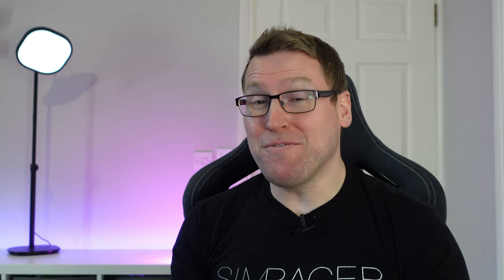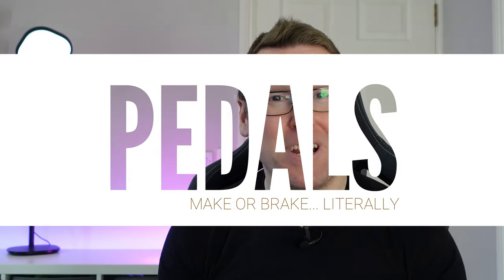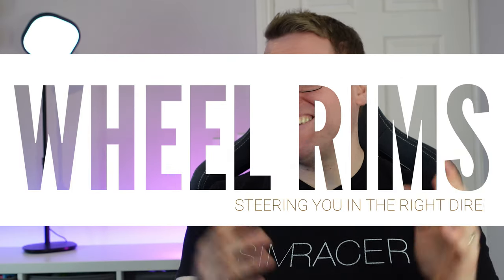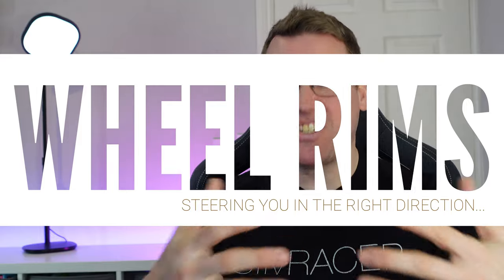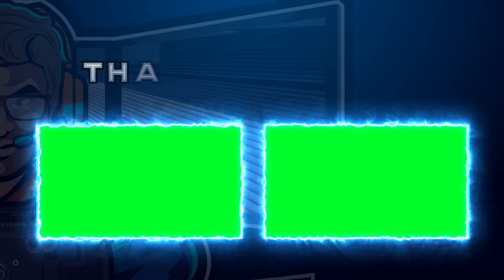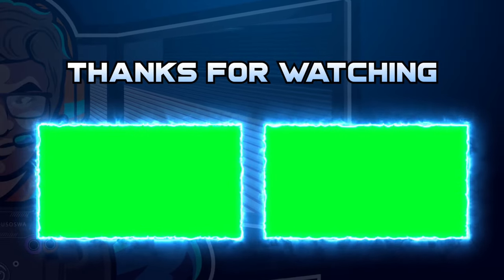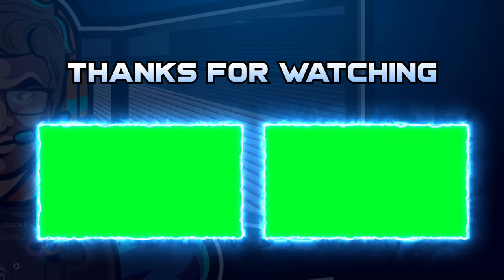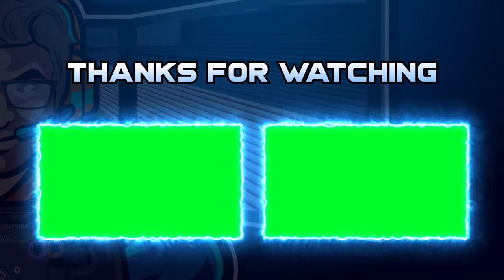Generic Sim Racing Buyers Guide | Make Educated Decisions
Start: 0:00
Introduction 0:25
Pedals buying guide: 3:31
Rig/Frame buying guide: 9:21
Wheelbase buying guide: 14:08
Steering Wheel  buying guide: 22:10
Shifters & Handbrake buying guide: 31:19

🏆 CHANNEL MEMBERS 🏆
Team Boss (€19.99/mo)           Flea McBaggins, Erick Cuyar, naxalar, Phelan Pritchard Gaming, Izzie, William O, Chris Pietersen, terencedunn, Sim Race City
Crew Chief (€9.99/mo)           Peter McCann, Ian May, Stefan Boot, Daniel Magowan, TugboatTony, Pingu428
Pit Crew (€4.99/mo)             Alfred Pellegrino, Colin Mac, Dogoncouch, Simon Smart, Marc o' rourke, Suzanne Bowler, GamerMuscleVideos, Epic Fat Lip, ST, Jon boy, Graham Healy, Stef A, Florian Aymard, Neil Ferrier, paddy hartnett,
 ItsChris18, Frenzy Fire000, John McDonald, Shaun McGoldrick, Jamal Ghandour
Twitch subs (€4.99/mo)          epicfatlip, kuyar21, gregmeister91, akawook, petermccann, iamlee____, phillupson, dieselx99, milex84, dc5jack, canry_hevill, glutzie, kernelkraken, moldyyapper, chrism2507, b1g_juggernaut, shaunmcgold
rick
Pit Pass (€2.99/mo)             Fiacre Müller, Distilledyou gamecast, Scottnothin, ripper253, Terry Hensley

I do not get paid for reviews and never will. Review hardware is sent to me without charge unless otherwise stated. For my full review terms, please go